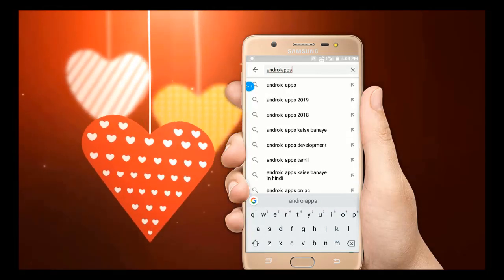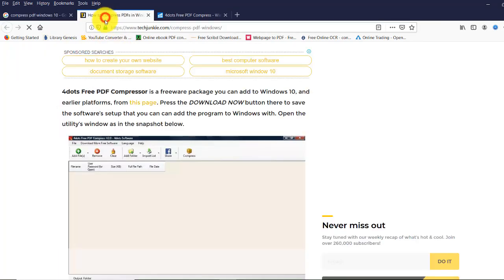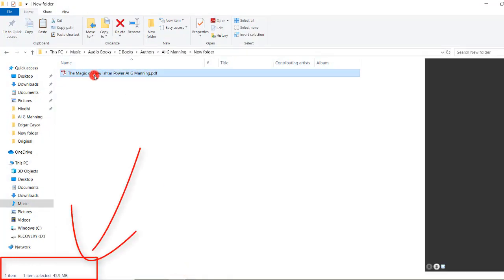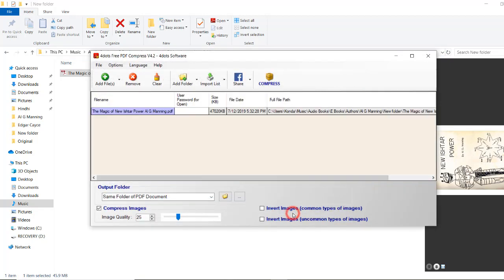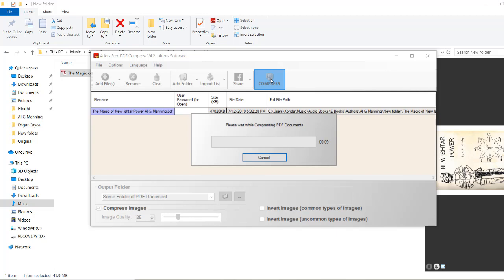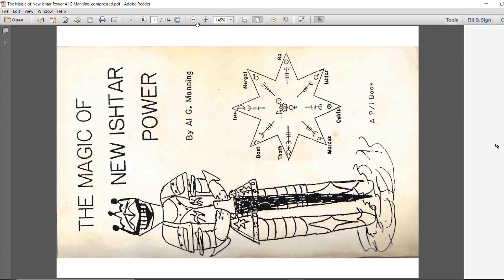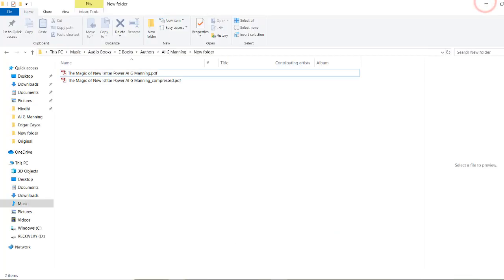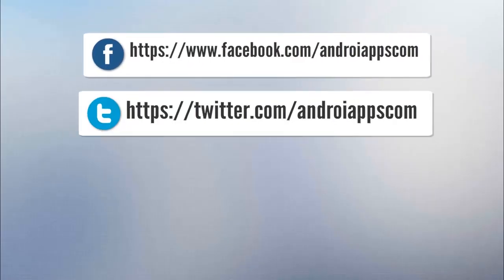How Compress Pdf to 75 Percent with Free Software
Hi,
In this video we see how to compress a large big size pdf to small size compressing it with Windows free software. This free pdf compress software resizes original pdf to 75%.